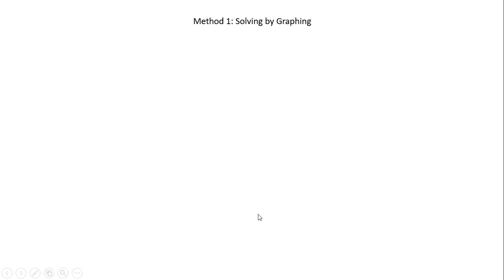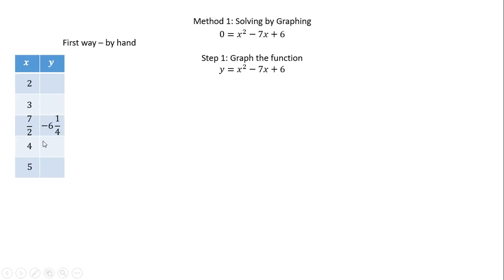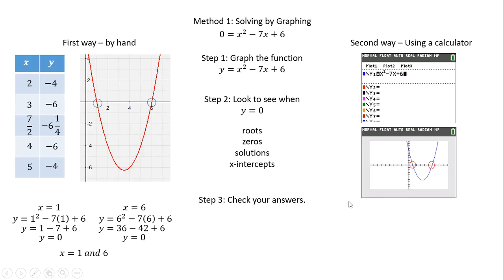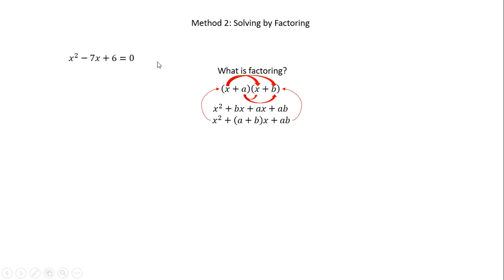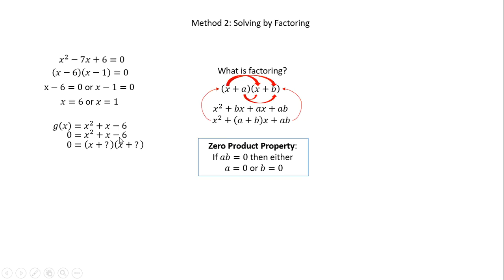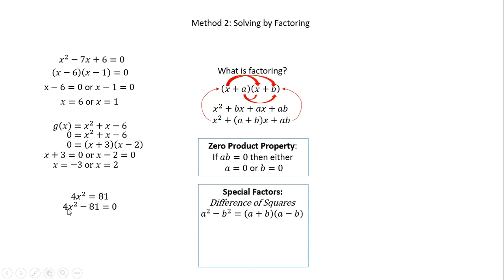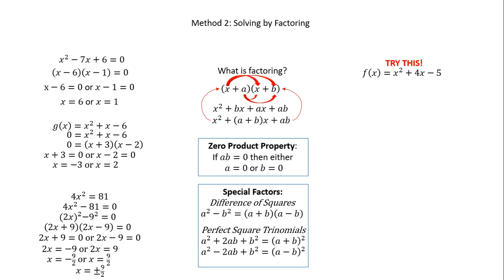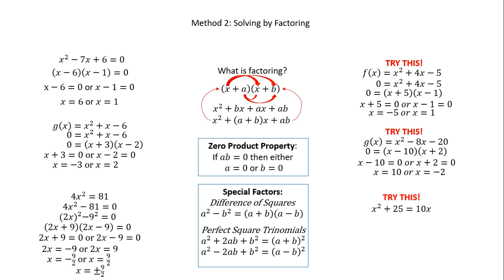5 3 Solving by Graphing and Factoring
An introduction to solving quadratic functions by graphing and factoring.